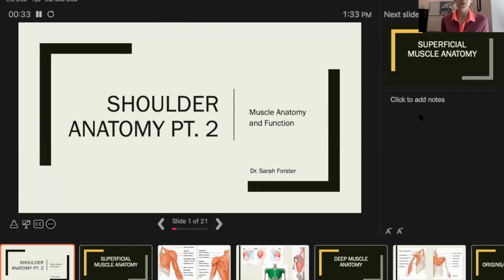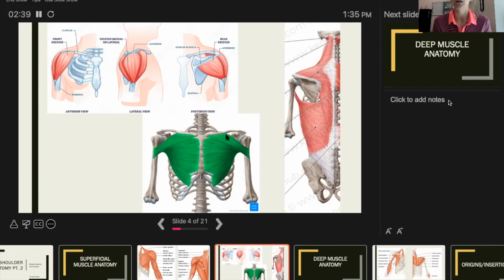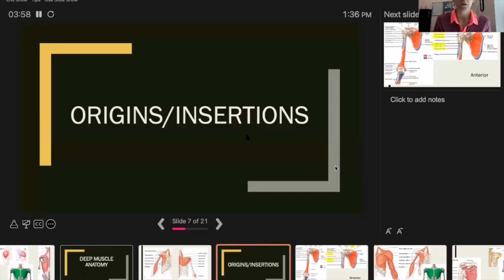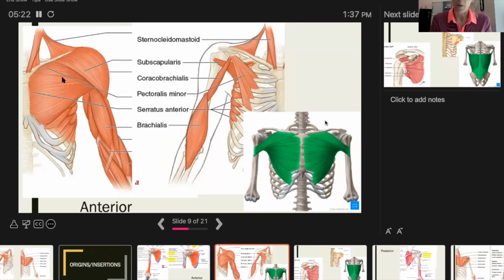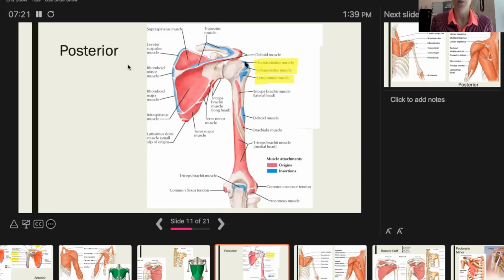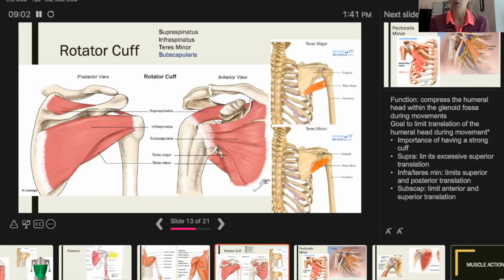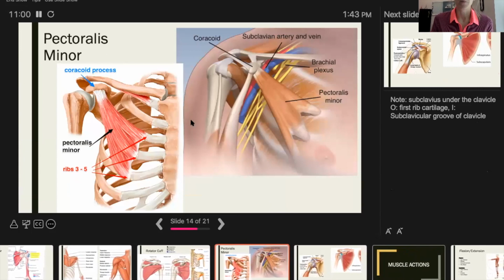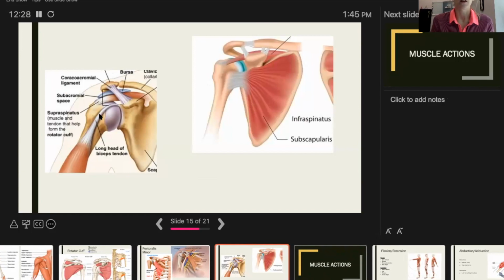Shoulder Anatomy Part 2